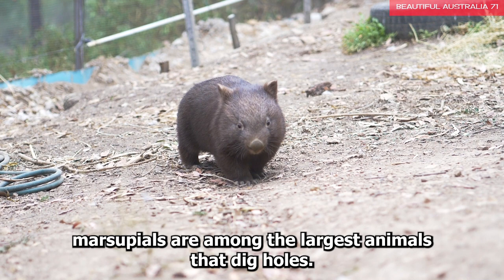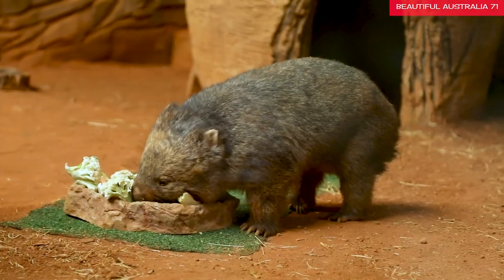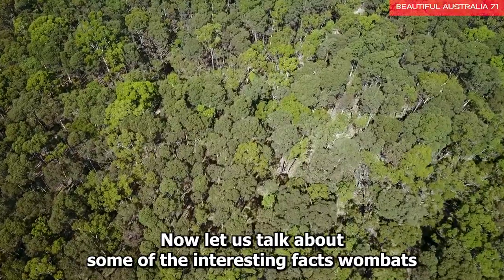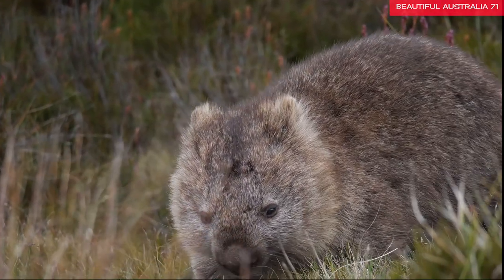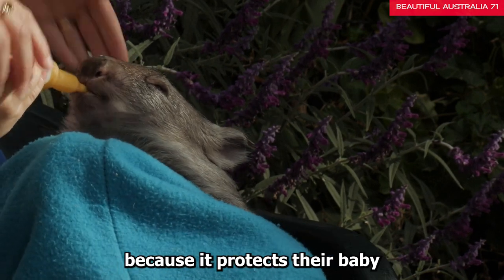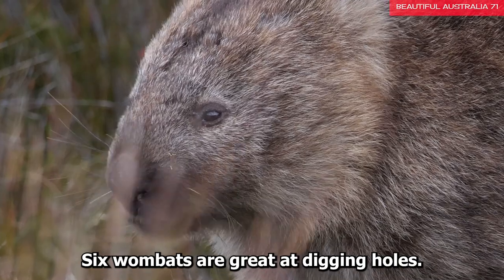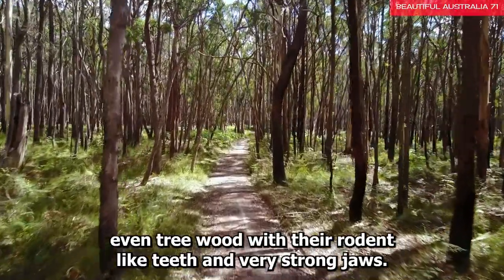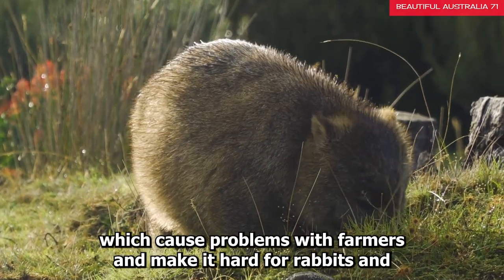The Wombats - Facts & Information | Beautiful Australia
Wombats, native Australian Marsupials, are among the largest animals that dig holes. If we talk about the physical features of wombats, the average length of a wombat is between 31 and 47 inches, or about 80 to 120 cm. All wombats have short , yet strong legs and long powerful  claws on their front feet that they use to dig. They also have short ears and tails and small eyes. They have teeth like rats and mice which are very sharp and they keep getting bigger as long as the animal lives.

The common wombat has a rough, dark coat and a nose that is bald. The hairy-nosed wombats have soft fur, pointed ears, and a hairy nose

  Wombats live in woods, alpine mountains, grasslands with little water, and shrub lands along the coast. They dig holes in the ground and spend most of their time there. . Wombats generally live alone. But The ones with hairy nosed out with each other more. Their dens may be linked together to make a big area called a warren. They live alone in their dens, but sometimes other wombats will live there with them.

They are herbivores, so most of their time is spent grazing on native grass.

Wombats don't need much water because the plants they eat give them most of the water they need. They usually graze at night, when their colors help them fit in, but if it's cool and cloudy, they may also eat during the day.
Wombats also eat the bark on the inside of the roots of trees and shrubs

However, some people see wombats as pests because the animals dig in farmland and under fences. Also, other animals that are also seen as pests, such as rabbits, sometimes use wombat burrows as shelter. Farmers also dislike wombats because livestock can break a leg if they step into a burrow.
Sadly, Humans have hunted wombats for their fur in the past. They have also destroyed the wombats’ habitats by clearing the land for their own use. But Several programs are now in place to try to protect wombats.

The Sarcoptes scabiei mite, which is a parasite, causes wombat mange, which is a sickness that can kill the animal. The mite digs into its host's skin, making thick plaques that cause hair loss and open wounds.

Wombats with mange can often be treated successfully if they are found early enough.
Interestingly, Wombats are the only marsupials with teeth that keep growing, which is thought to be an adaption to the tough plants they eat. All of a wombat's teeth, including its molars, grow all the time.
Starting 00:00
Introduction 00:33